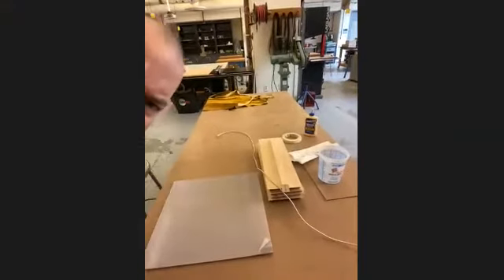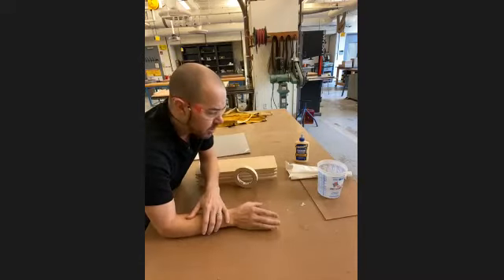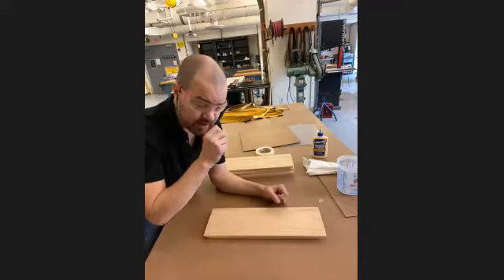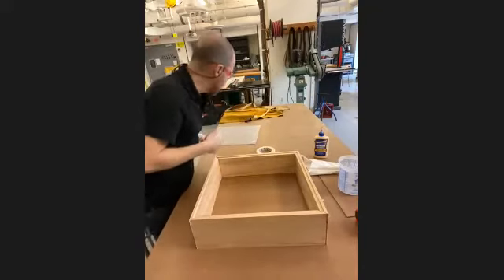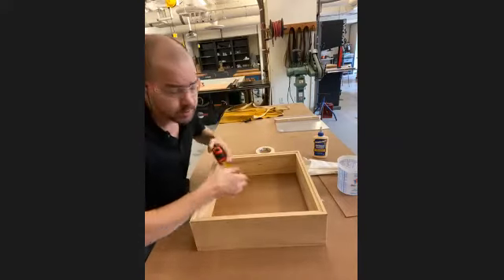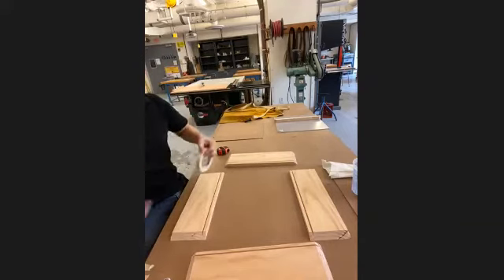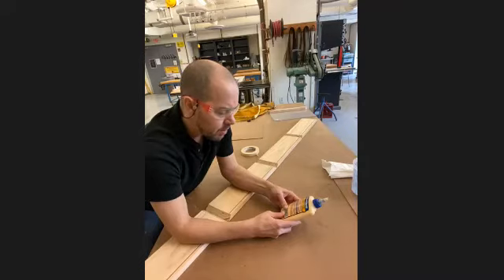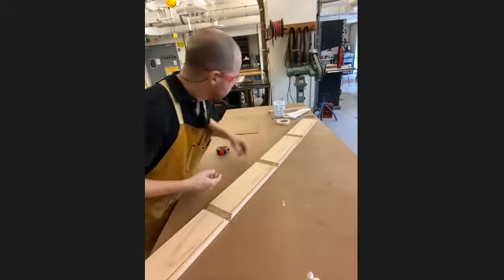GMT20201022 140250 Sculpture avo 640x360